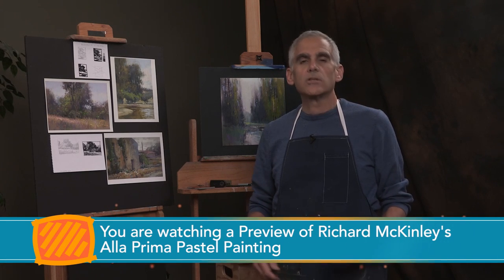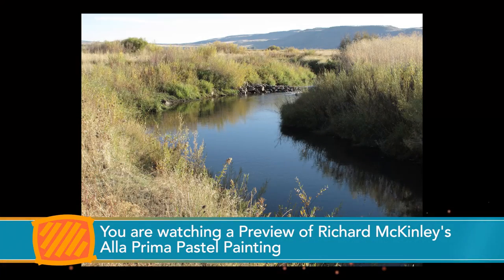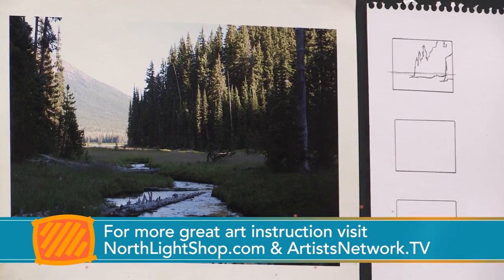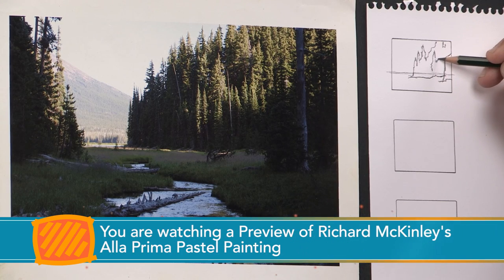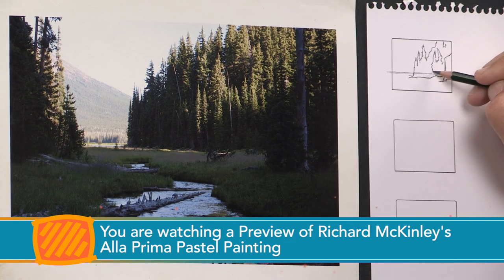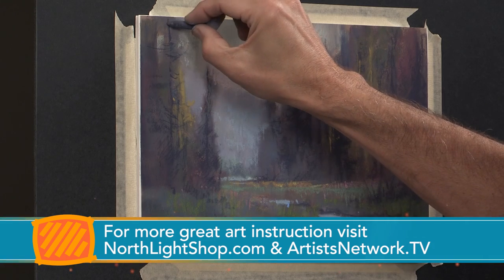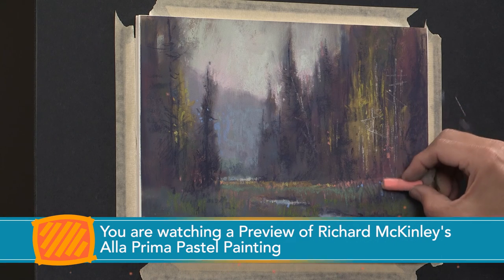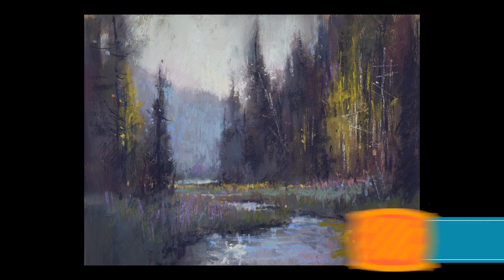Preview | Alla Prima Pastel Painting with Richard McKinley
[Looking for more FREE pastel tutorials?

here now--in this video preview of Alla Prima Pastel Painting with Richard McKinley, you'll learn how to simplify the painting process by focusing on shape, pattern, value, and gesture.

for access to the full-length video workshop to learn all of Richard's paintings tips to achieve fresh, spontaneous results using alla prima painting techniques. From thumbnail sketch to final accents, you'll learn everything you need to work concisely and make decisions that lead to strong results.